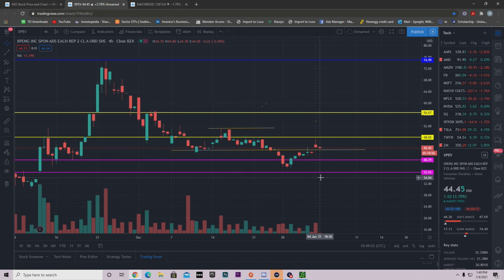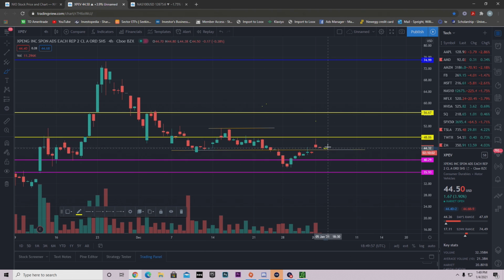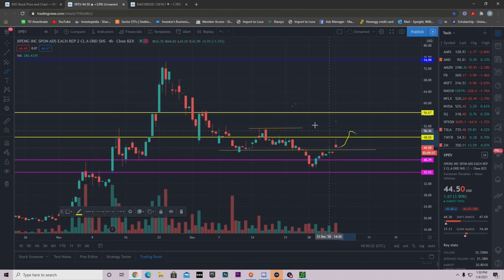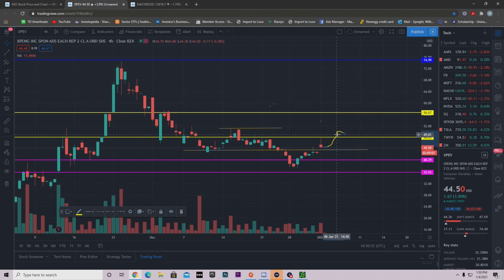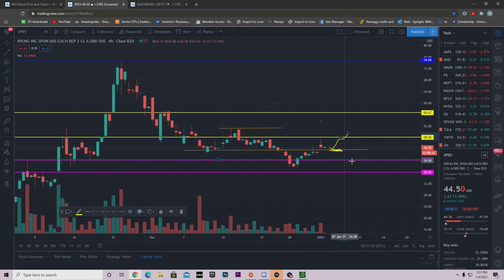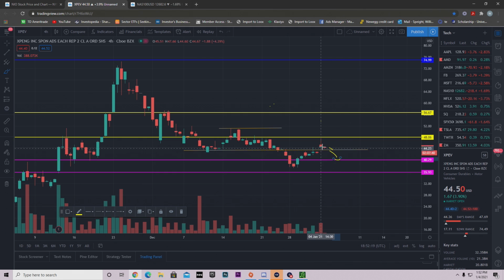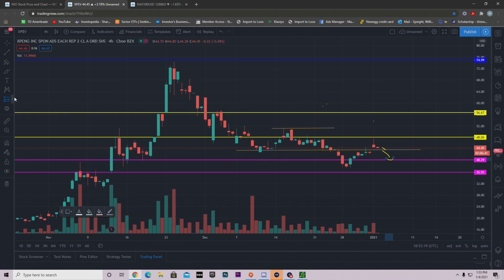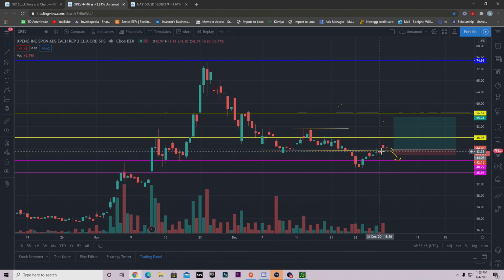XPENG STOCK FINALLY UP TODAY!? | WHAT TO EXPECT NEXT!